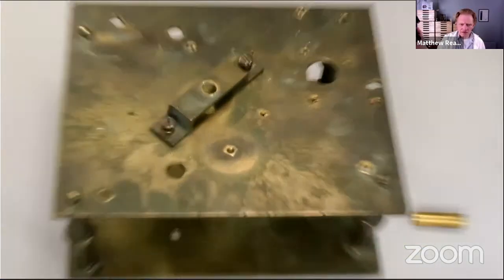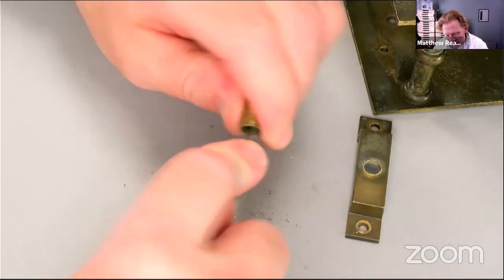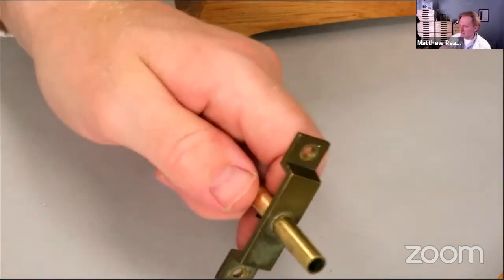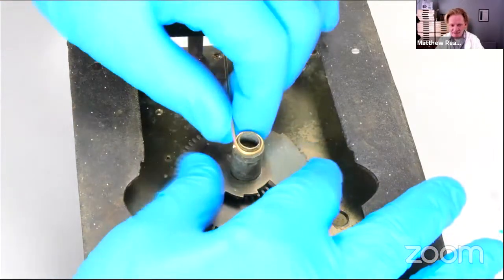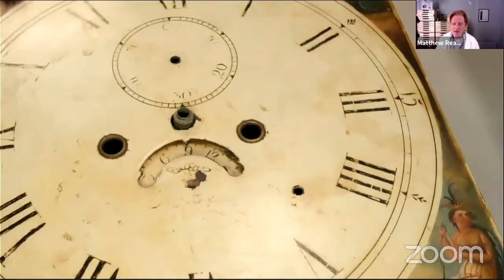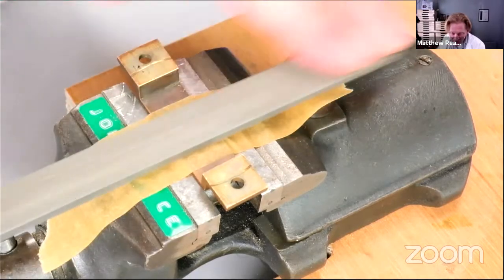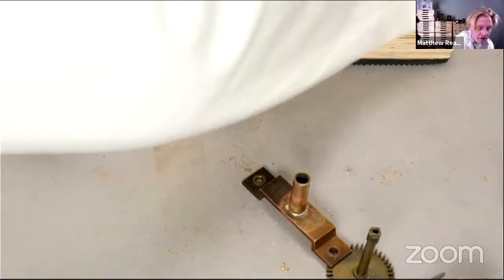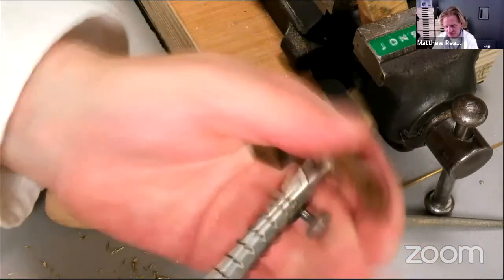Matthew Read's Zoom Meeting